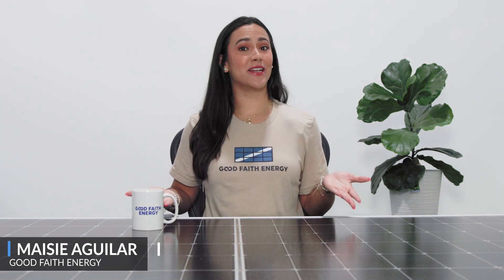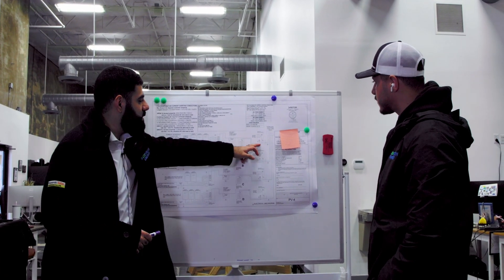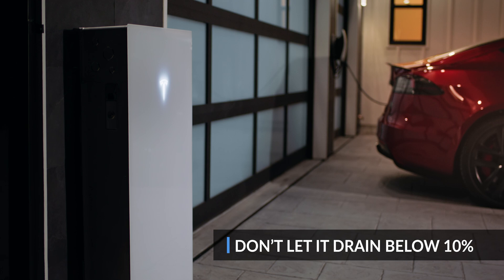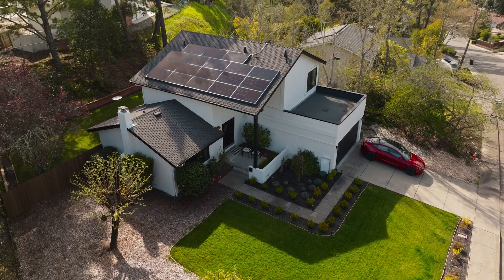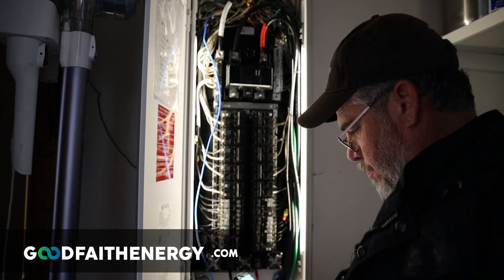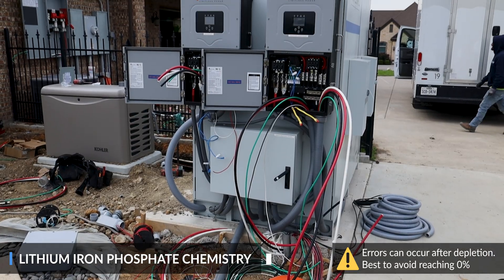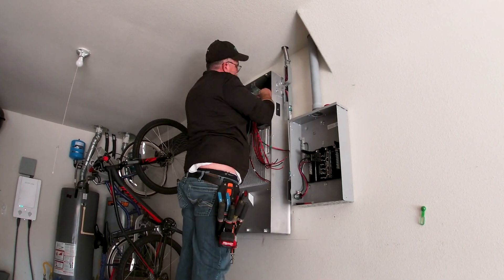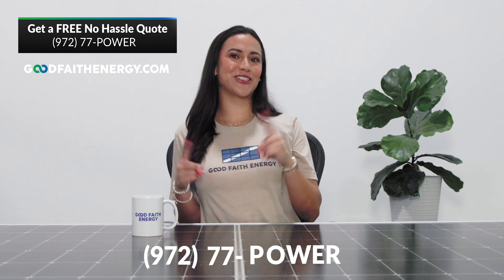Why You Should Never Let Your Home Battery Drain to 0%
Similar to a phone battery, letting your home battery run too low can cause wear and lead to early replacement. Keep your battery above 10% to extend its lifespan and maintain reliable performance. In this video, we explain why you shouldn’t let your home battery drain to 0%.

We cover safe shutdown practices, off-grid tips, and what to do if your battery reaches 0%, including black-start systems and when service might be required. Stay charged and keep your system running smoothly!

Want to keep your home battery in top shape?

Are you ready to electrify your home with Good Faith Energy?